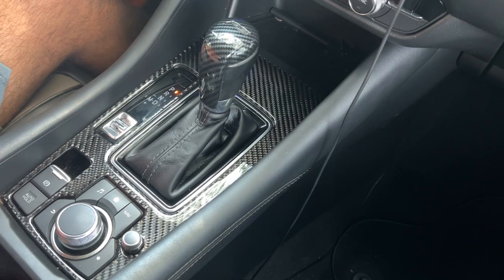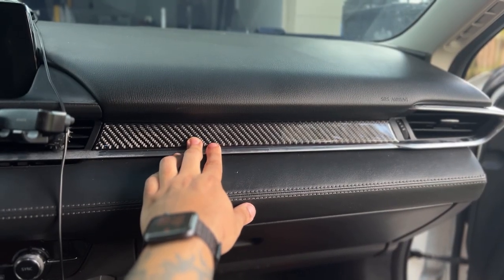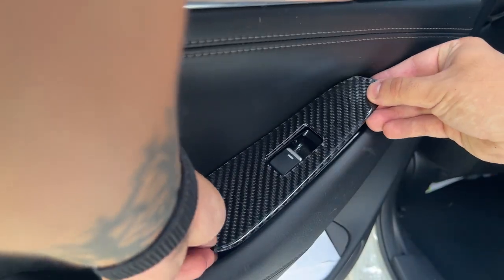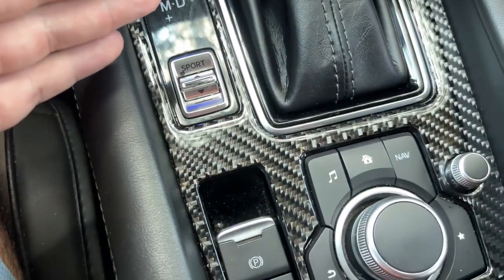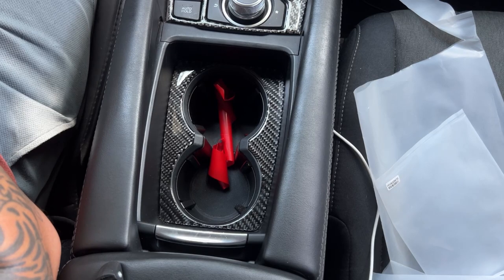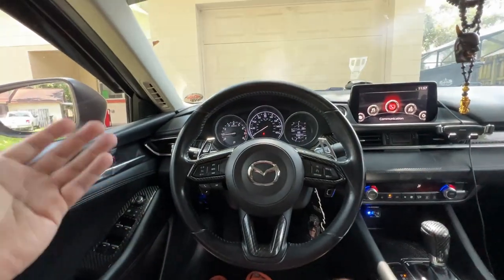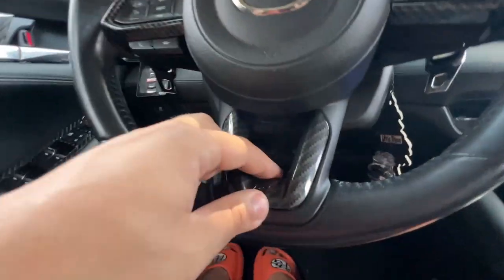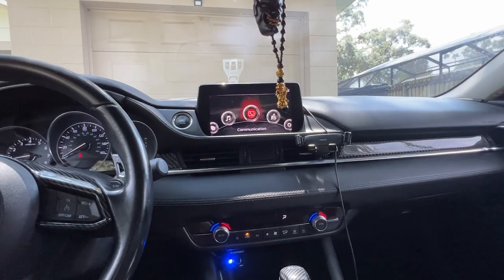Adding REAL Carbon Interior Trim to my 2018 Mazda 6!! | KODO Carbon | 2018 - 2023 Mazda 6